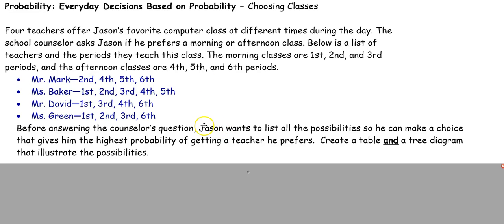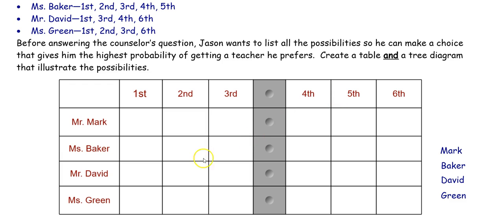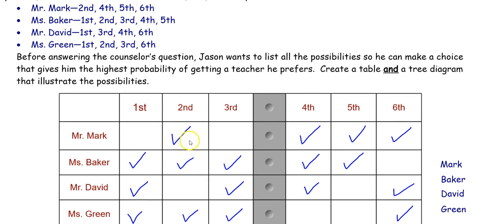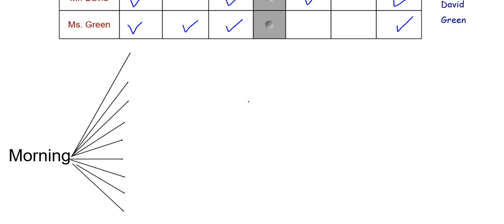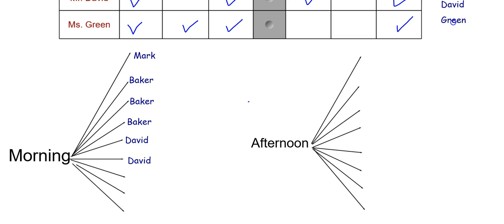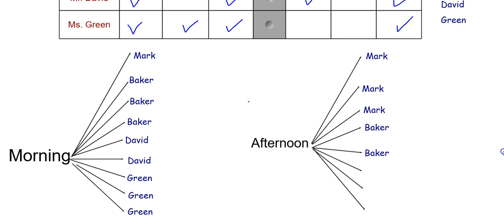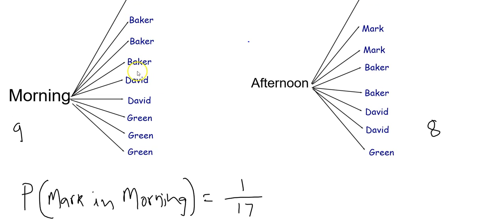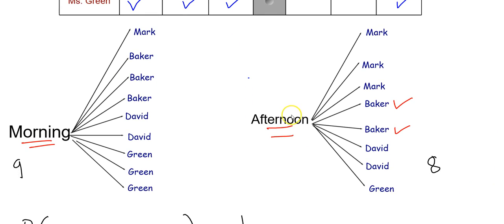Probability Choosing a Class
Probability - Process of choosing a class/teacher of your choice.